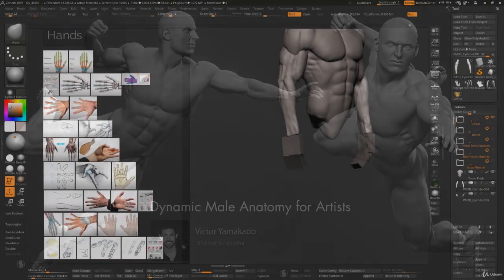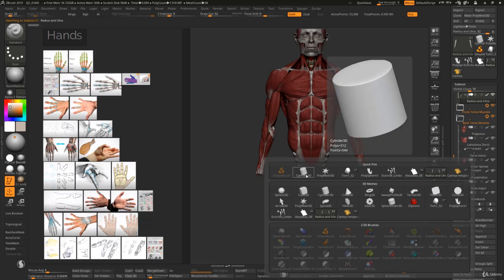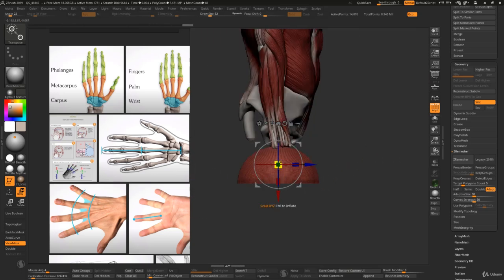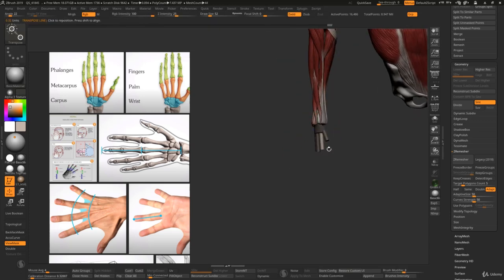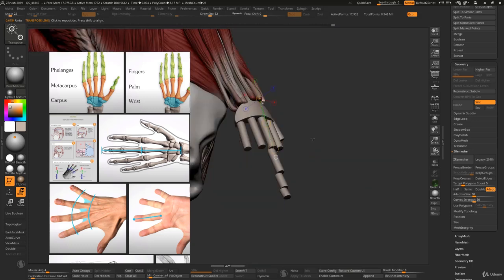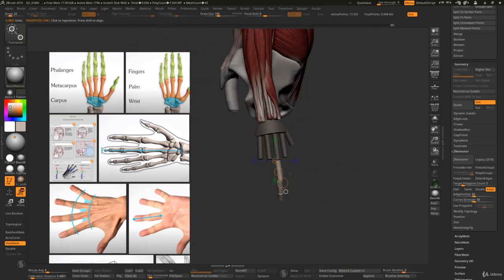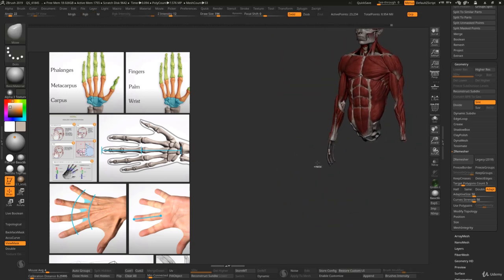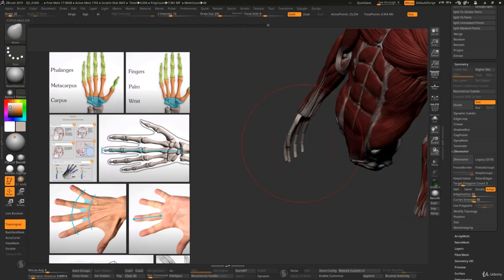2Dynamic Male Anatomy for Artists in Zbrush Udemy